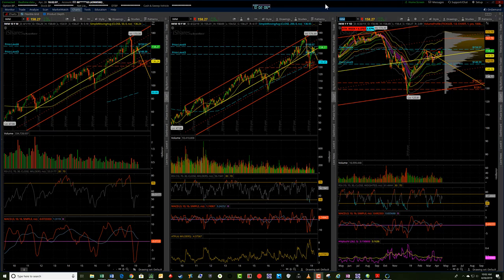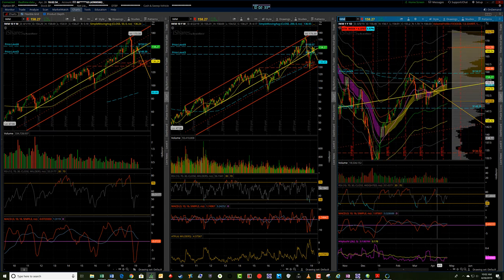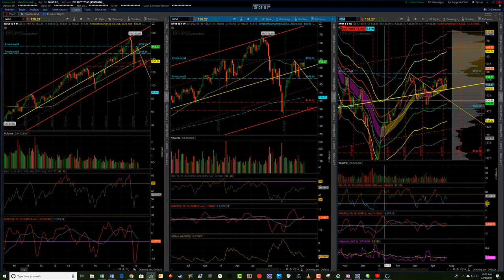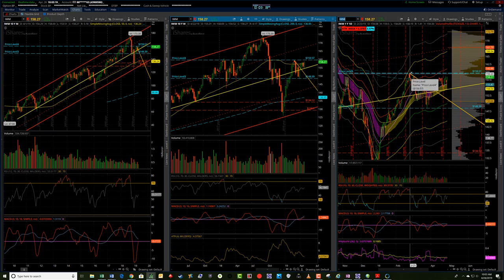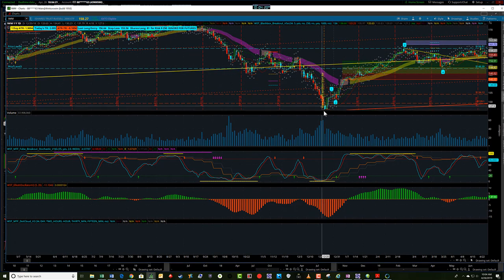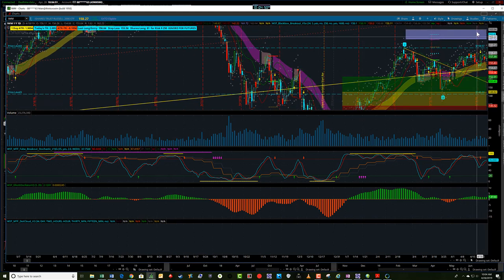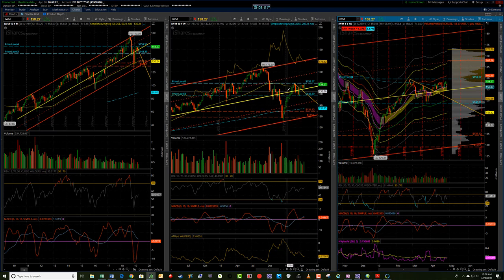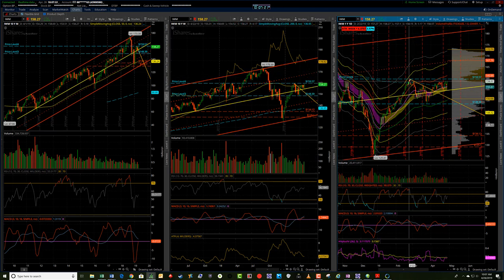W5T Important Futures trading leves on ES, YM and NQ for Week commencing 29th April